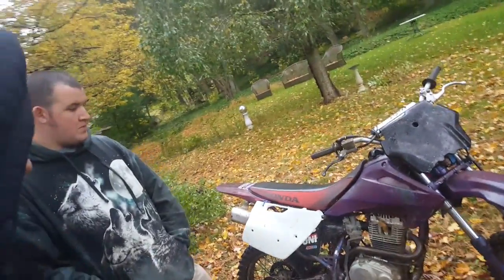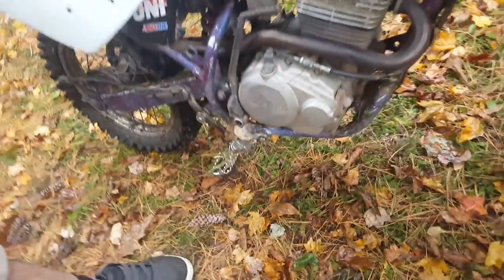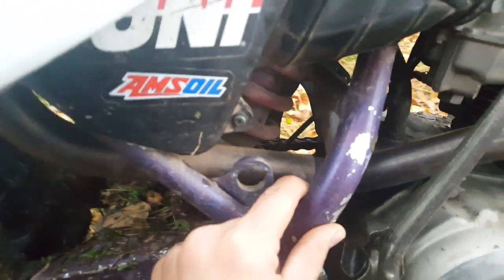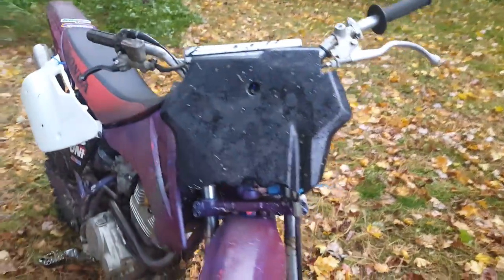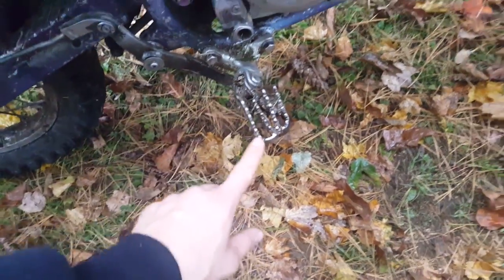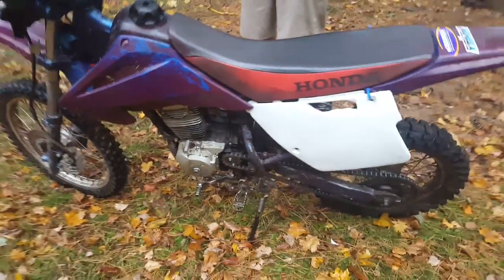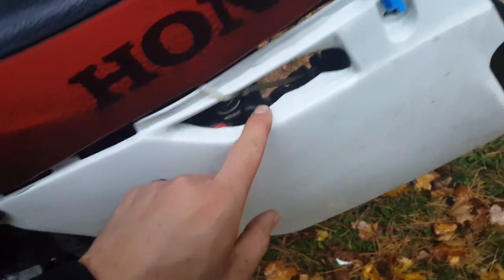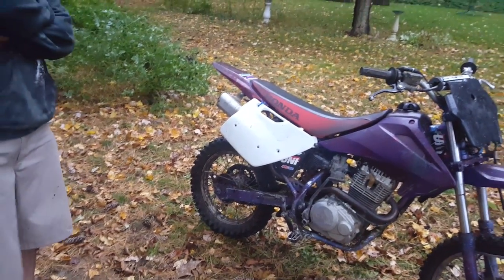Ryan's Purple Crf150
A Quick look at an interesting machine.